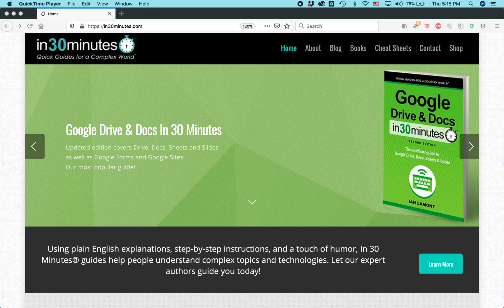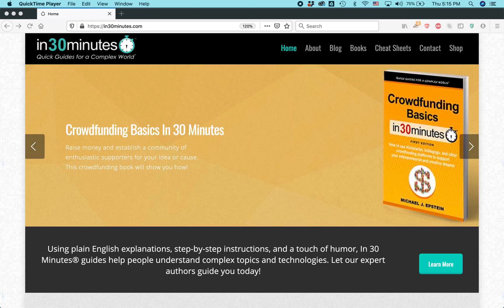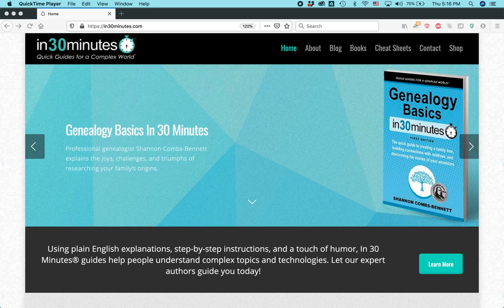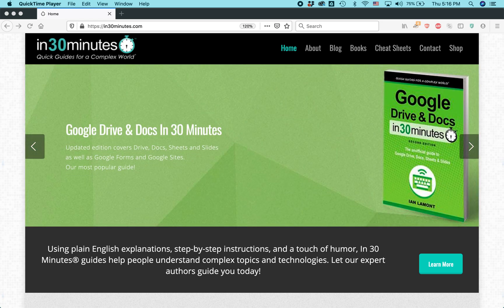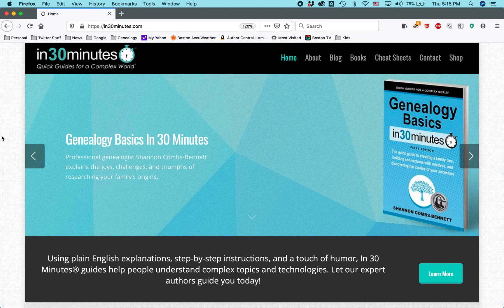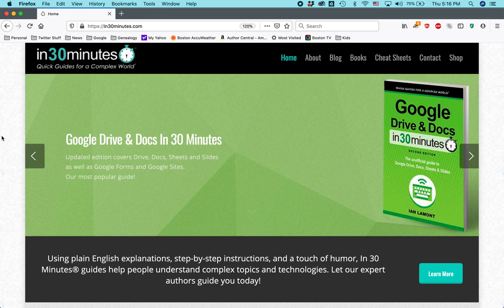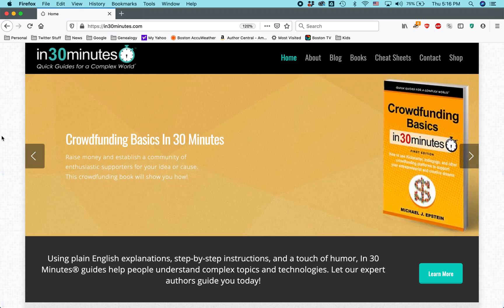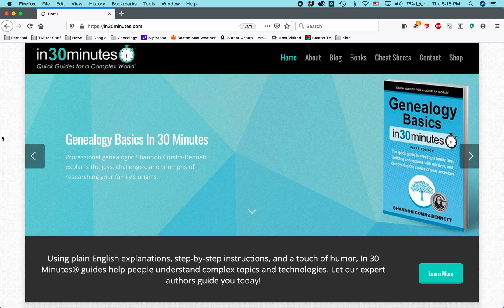Firefox bookmarks tutorial: 2 ways to view bookmarks (Windows/Mac)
From @in30minutes, two ways to view bookmarks in Firefox for Windows or macOS. Narrator Ian Lamont is the founder of i30 Media Corporation, publisher of GOOGLE DRIVE & DOCS IN 30 MINUTES.